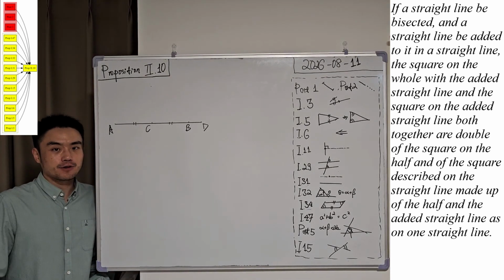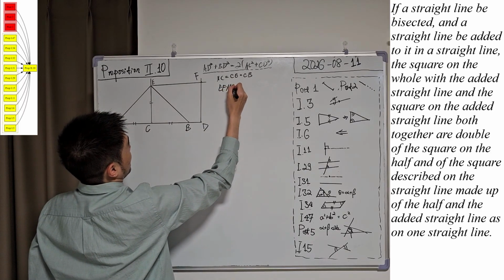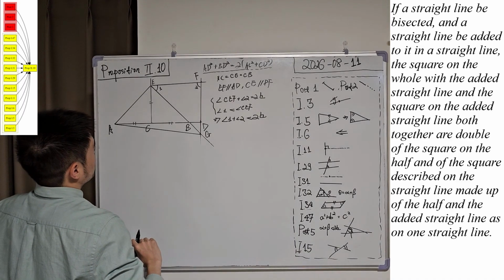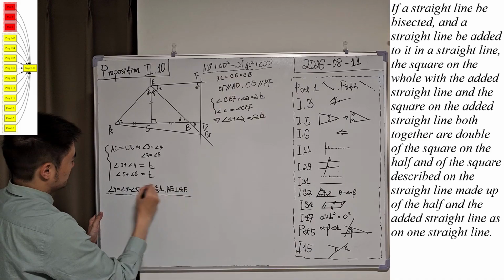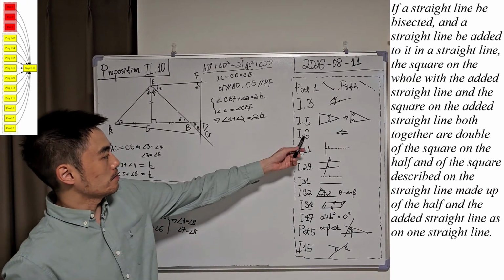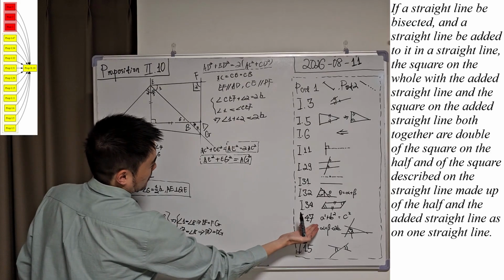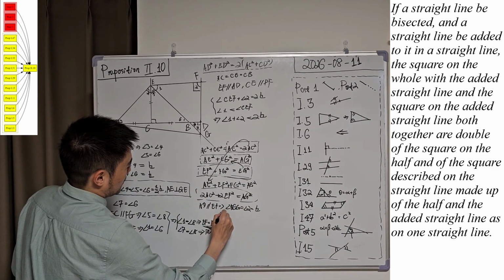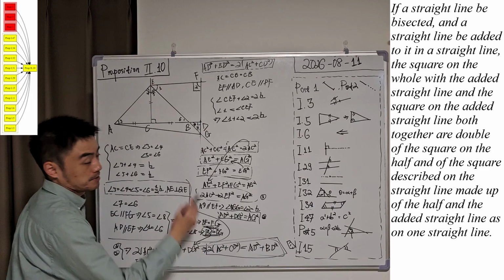Book II: Proposition 10 - (a + b)² + (b - a)² = 2(a² + b²)